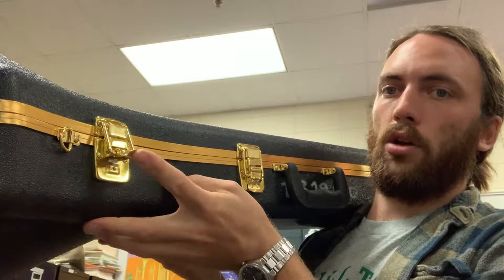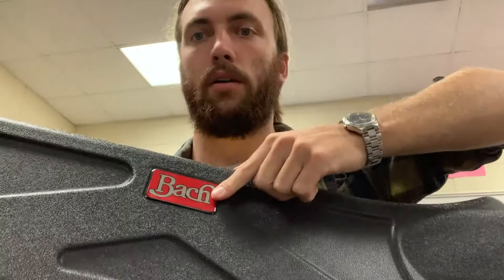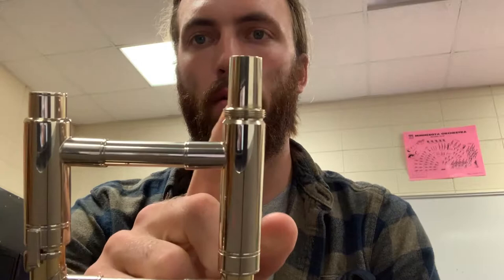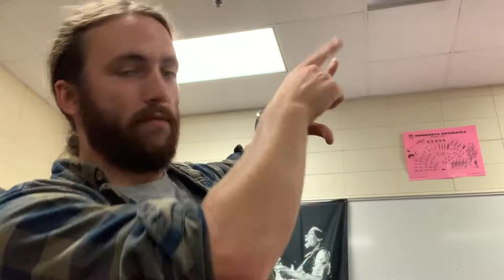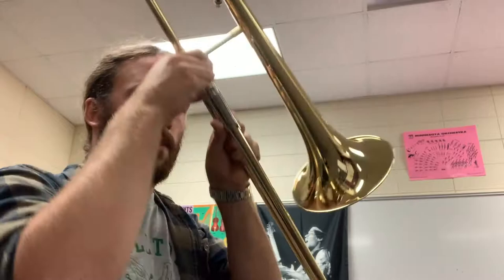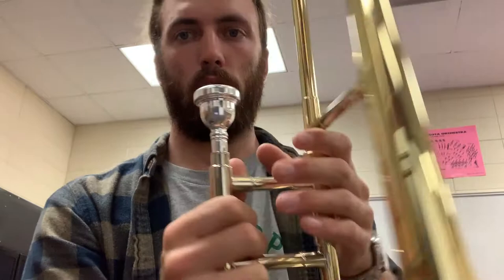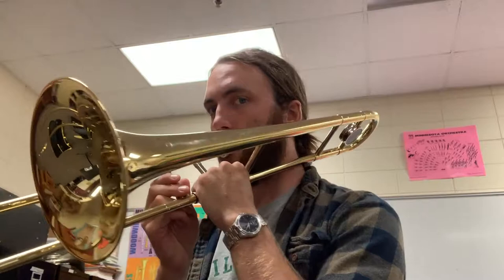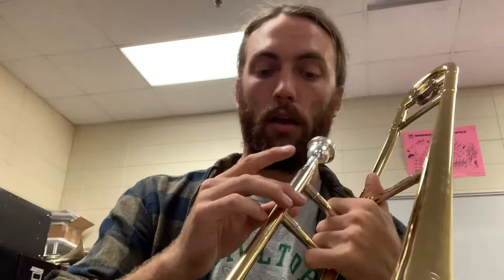Trombone Setup and First Notes